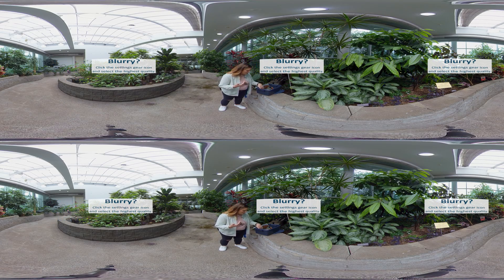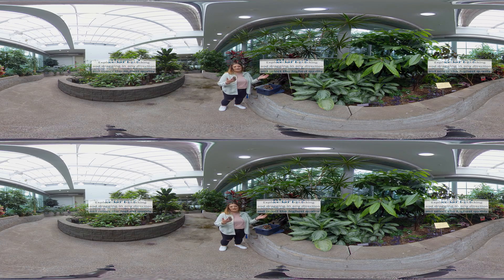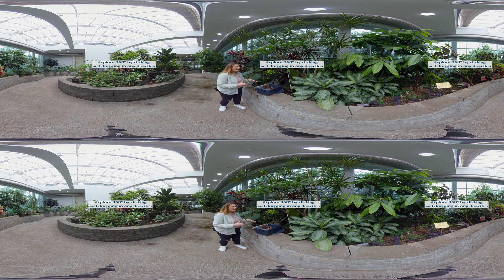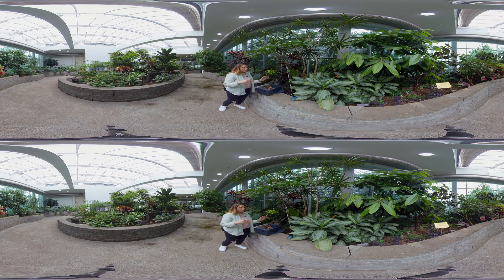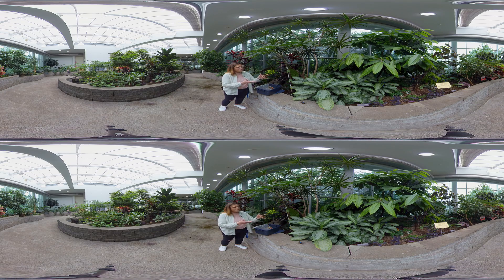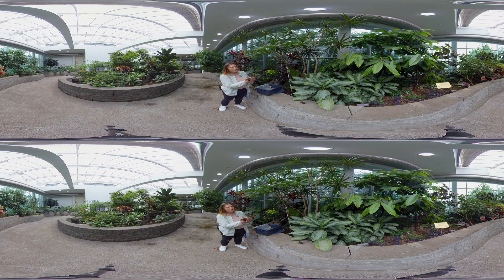Why Don’t We Raise Our Own Butterflies? Behind the Scenes in Butterfly House #6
Find out why Pacific Science Center gets butterflies sent in to their Tropical Butterfly House instead of raising their own! Stay ‘til the end for a special appearance from the world’s largest moth.

Click and drag to view the video in 360°, or watch it in a VR headset for a more in-depth experience.